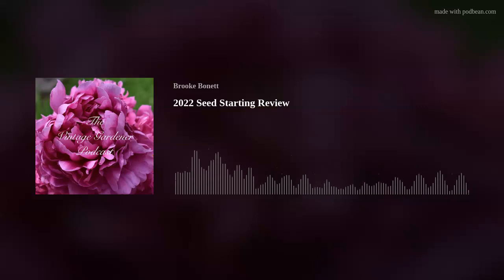2022 Seed Starting Review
Chrysanthemum update: a couple of more chrysanthemums have started to sprout.  So that brings my total up to 11 varieties that survived this winter.

I review the seeds I started via winter sowing and traditional indoor methods.  I review bad batches of seeds, give my impression on heating mats, and seeding trays.